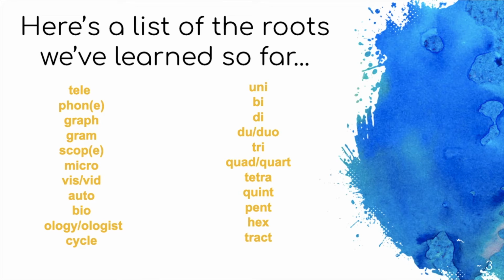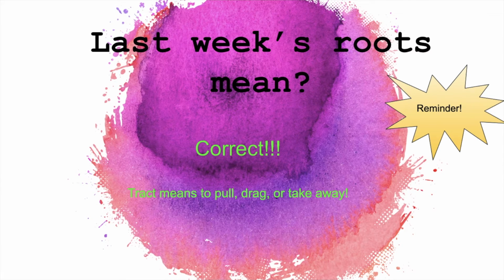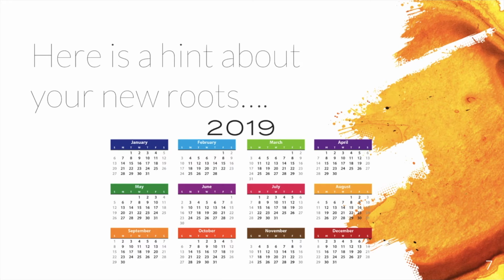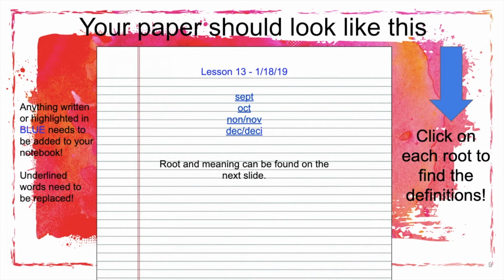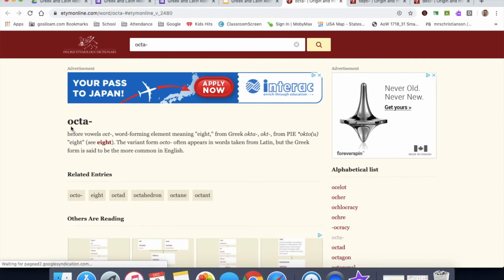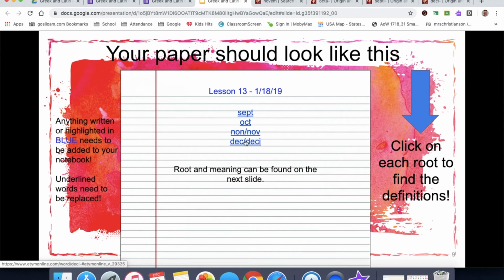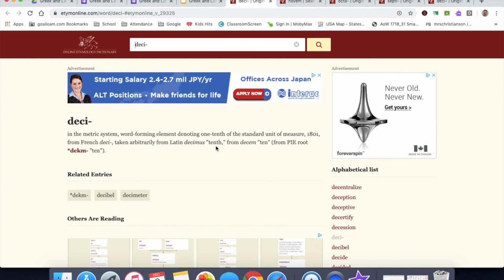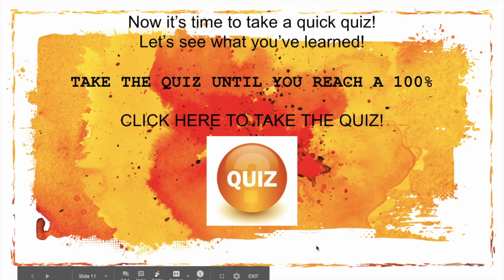Greek & Latin Roots - Lesson 13